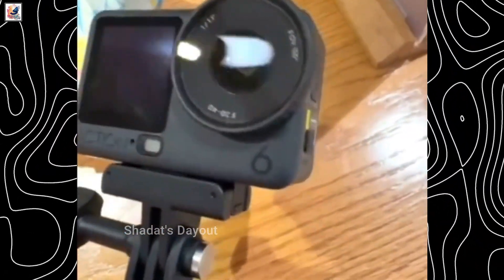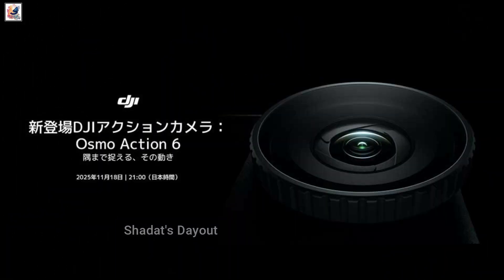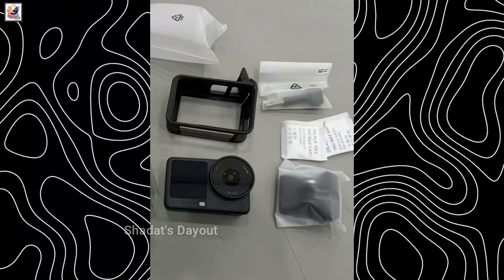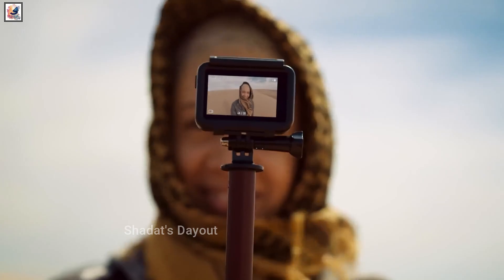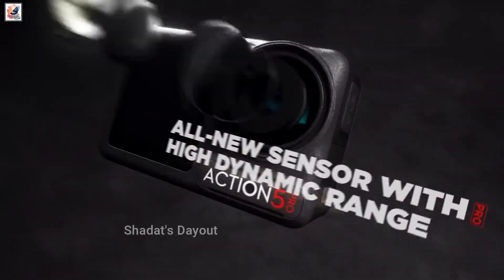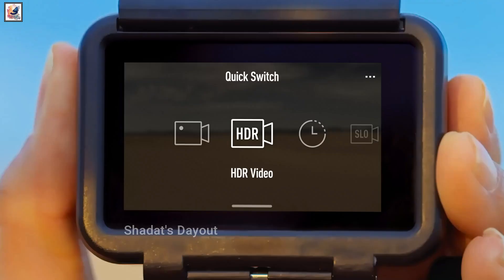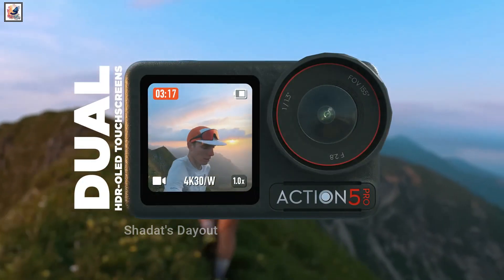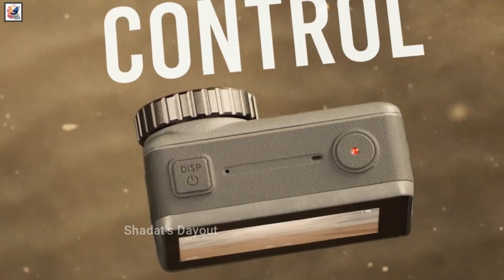DJI Osmo Action 6 – Official Release Date, Full Specs & Price Revealed!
DJI Confirms November 18 Osmo Action 6 Launch, priced at US$329. Dji osmo action 6 hand on video leaked, The new model is expected to feature a 1/1.1-inch CMOS sensor, It will support 8K/30fps HDR and ProRes video, 5.3K/60fps, and 4K/120fps formats, with improved RockSteady 4.0 stabilization, IP68-rated durability, and 20 m waterproofing. and up to four hours of battery life.